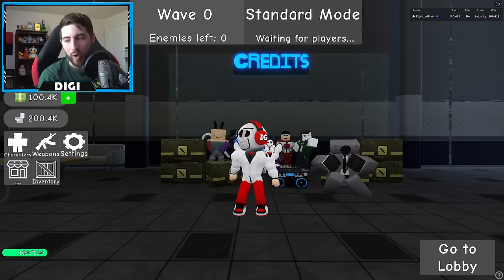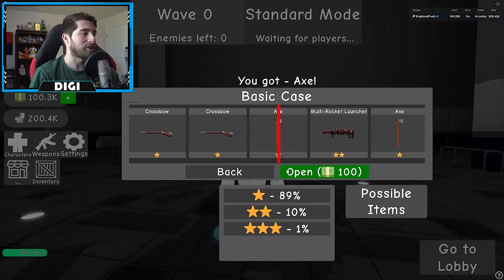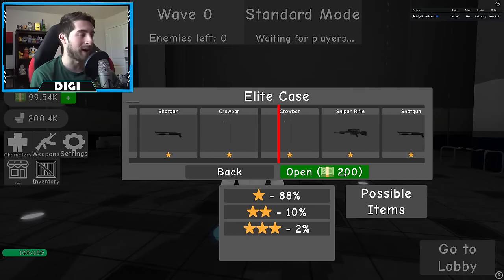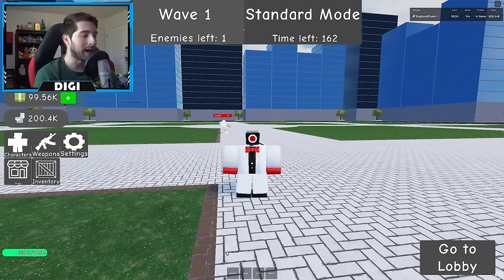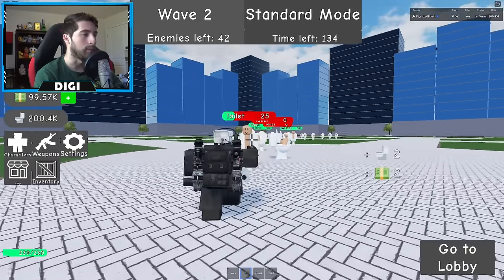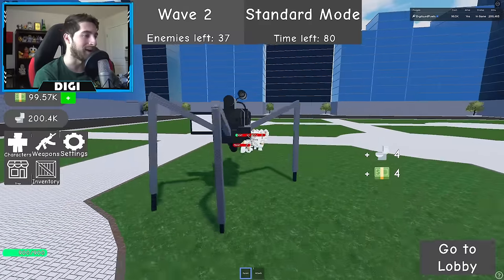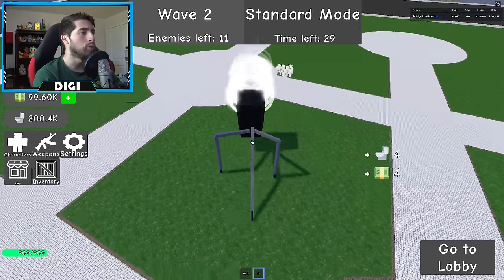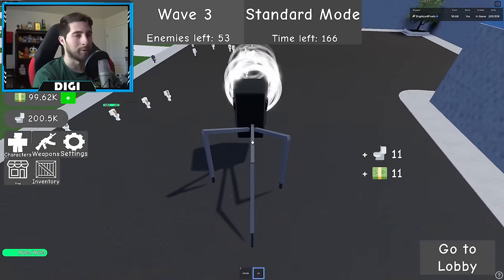How to get ELITE CAMERAMAN + STRIDER MORPHS in SUPER TOILET BRAWL - Roblox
I'll be showing you guys how to get ELITE CAMERAMAN + STRIDER MORPHS in SUPER TOILET BRAWL!